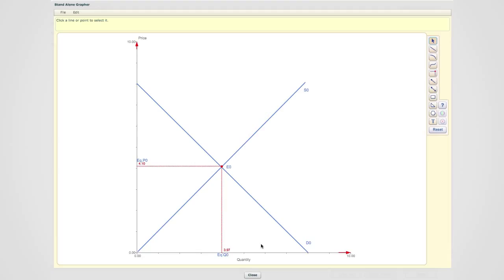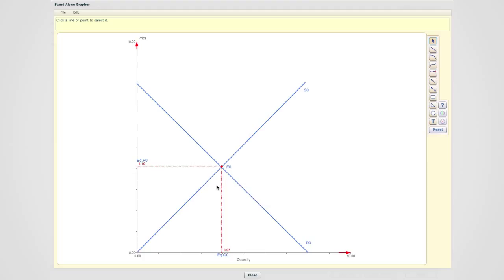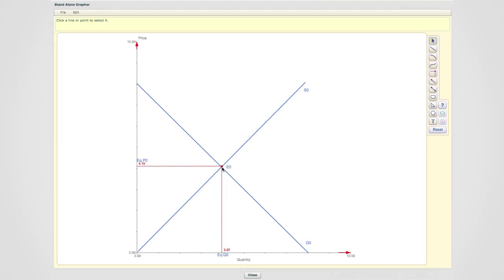The 3 Step Approach to Changes in Equilibrium - Section 1